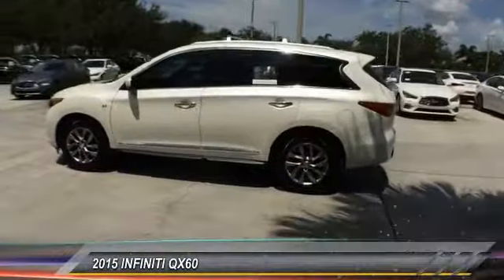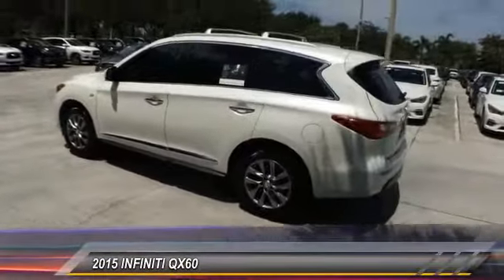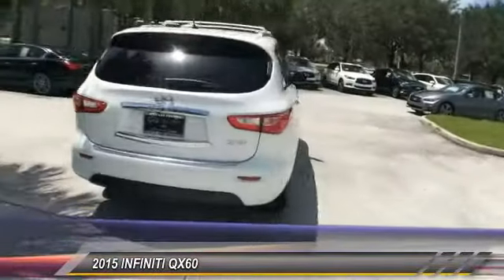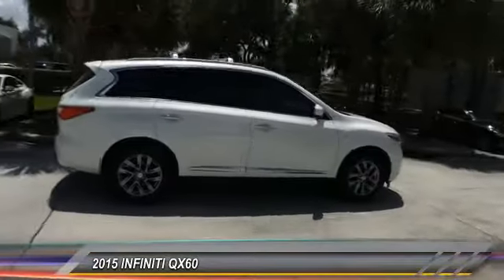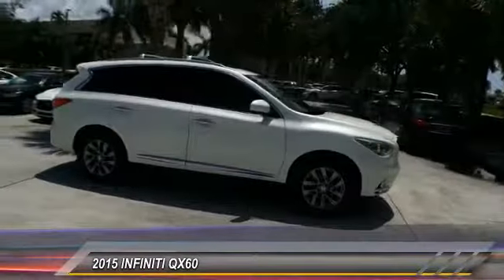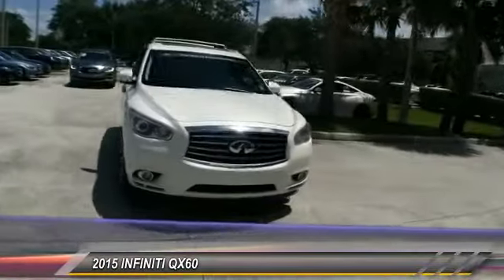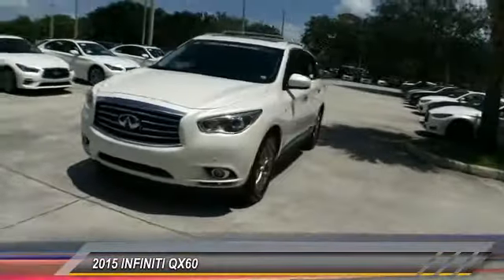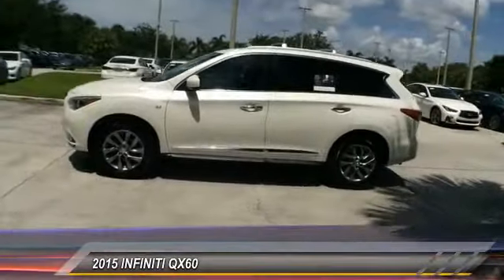2015 INFINITI QX60 Coconut Creek FL P7096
2015 INFINITI QX60 DRIVER ASSISTANCE PACKAGE

5501 W. Sample Road

New Price! 18 5-Spoke Aluminum Alloy Wheels 2-Way Driver's Seat Power Lumbar Support 4-Wheel Disc Brakes 6 Speakers ABS brakes Air Conditioning AM/FM radio: SiriusXM AM/FM/CD/MP3 Audio System Around View Monitor w/Front & Rear Sonar System Automatic temperature control Blind Spot Warning System (BSW) CD player Driver Assistance Package Driver door bin Driver vanity mirror Dual front impact airbags Dual front side impact airbags Dual Occupant Memory System Electronic Stability Control Enhanced Intelligent Key Memory Entry & Exit Assist Four wheel independent suspension Front & Rear Sonar System Front anti-roll bar Front dual zone A/C Front fog lights Heated door mirrors Heated Front Seats Heated front seats Heated Steering Wheel Illuminated entry Illuminated Kick Plates INFINITI Navigation System INFINITI Voice Recognition Leather Shift Knob Leather steering wheel Leather-Appointed Seats Low tire pressure warning MP3 decoder Occupant sensing airbag Outside Mirrors w/Reverse Tilt-Down Feature Overhead airbag Passenger vanity mirror Power driver seat Power Liftgate Power moonroof Power passenger seat Power steering Power windows Premium Package Premium Plus Package Radio data system Radio: AM/FM/CD/DVD w/MP3 Playback Capability Rain-Sensing Front Windshield Wipers Rear air conditioning Rear Bumper Protector Rear reading lights Rear seat center armrest Rear window defroster Rear window wiper Remote Engine Start Remote keyless entry Roof Rails Single In-Dash CD Player Special Paint - Pearl White Speed-sensing steering Speed-Sensitive Wipers Steering wheel mounted audio controls Tachometer Telescoping steering wheel Tilt steering wheel Traction control Trip computer. 27/21 Highway/City MPGbrbrAwards:br  * 2015 IIHS Top Safety PickbrReviews:brbr  * Ample passenger room in all three rows; smooth and quiet ride; classy interior design; user-friendly electronics interface. Source: Edmundsbr  * In the world of 7-passenger crossovers true daring is rare. Thanks to the INFINITI QX60 blending in is no longer a requirement. Its unmistakable lines flow with emotional energy and draw you into an experience overflowing with stirring rewards and one-of-a-kind design and technology. A spacious interior which easily accommodates the most varied of lifestyles thrills the senses with sweeping design and sensuous materials. The ingenious sliding second row maximizes legroom while making access to the third row exceptionally effortless even with a child seat installed. Discover heightened awareness with the world's first Backup Collision Intervention and the Around View Monitor with Moving Object Detection. The QX60 matches confidence with convenience by offering the network of security and concierge services that make up INFINITI Connection. Inspired Performance is and will always be the driving force behind every INFINITI and the QX60 is no exception. Whether engaging the power of the V6 or INFINITI's Intelligent All-Wheel Drive system the QX60's refined driving characteristics are meticulously crafted to achieve maximum output while enhancing your feel for the road. Behind the seductive curves of the QX60 lives INFINITI's signature sense of exhilaration. An INFINITI first the QX60 reshapes the delivery of power with a 3.5L V6 with Continuously Variable Transmission and 265hp. With a near infinite number of continuously varying gear ratios CVT simultaneously adjusts the delivery of torque from the engine the result - stepless shifting of gears and exceptionally smooth driving. A hybrid model is also available in the form of a supercharged 2.5L engine mated to an electric motor providing 250hp and up to 28mpg hwy. Source: The Manufacturer SummarybrbrbrINFINITI Of Coconut Creek proudly serving the following communities; Broward county Boca Raton Del Ray Beach West Palm Beach Parkland Margate Pompano Beach Miami Dade County Palm Beach Coun